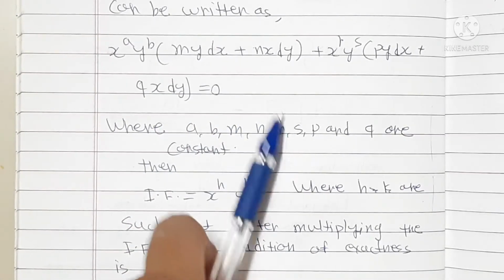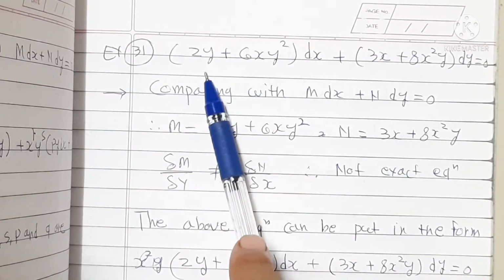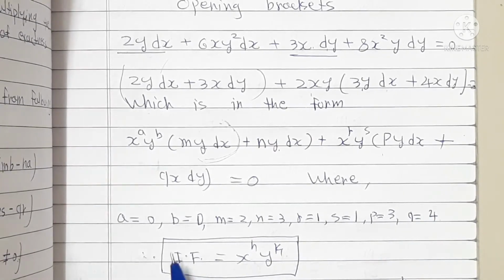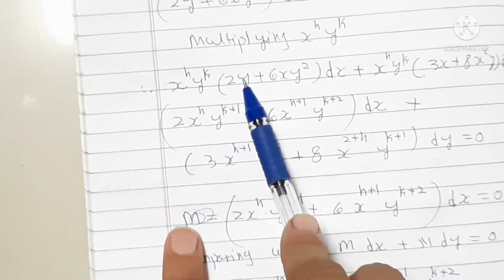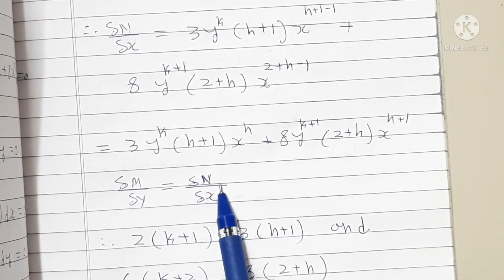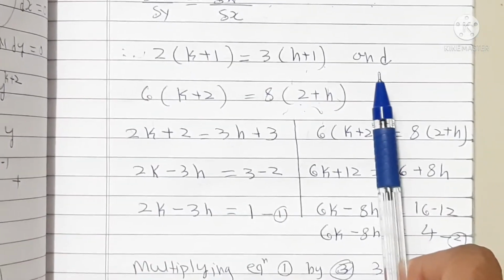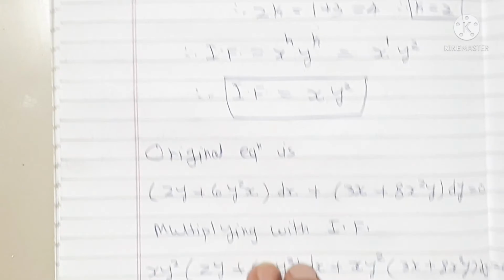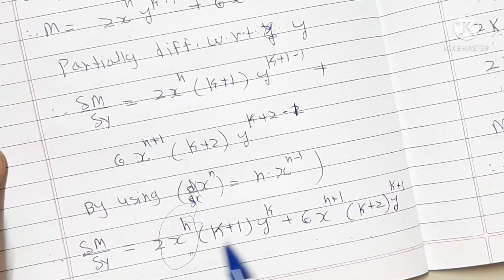Engineering mathematics 2,Eq.reducible to exact form by integrating factor rule 5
Engineering mathematics 2,equation reducible to exact form by integrating factors by using rule 5.
here exercise 1.7 example 31,32,33 are solved by using rule 5.Nirali publications book is used .pune university.